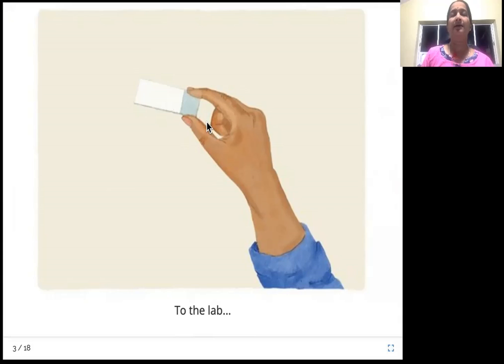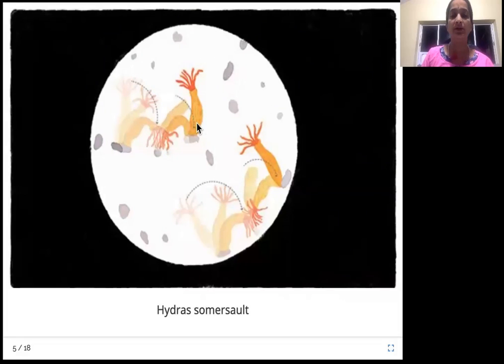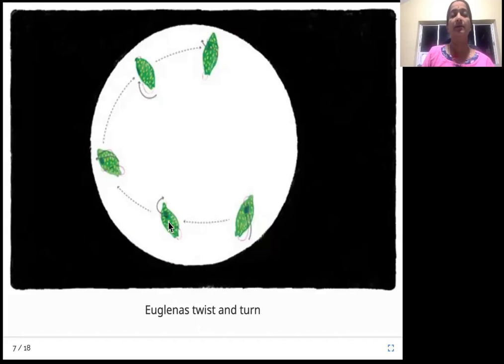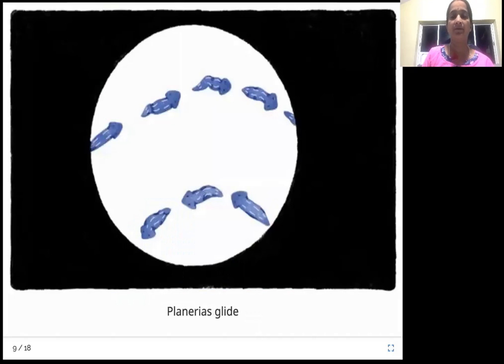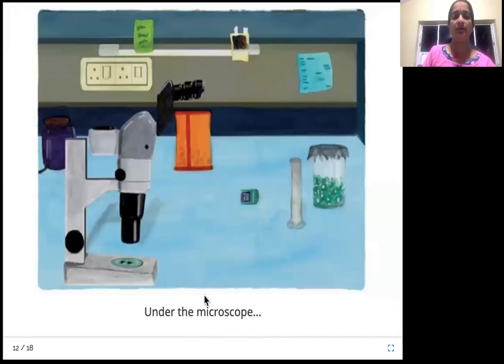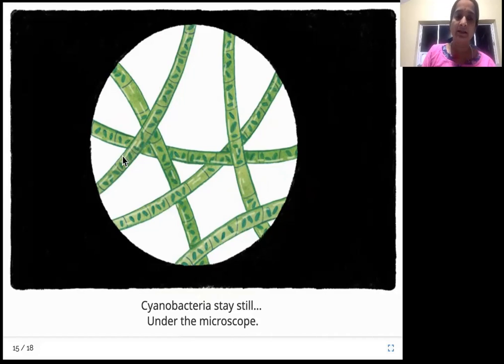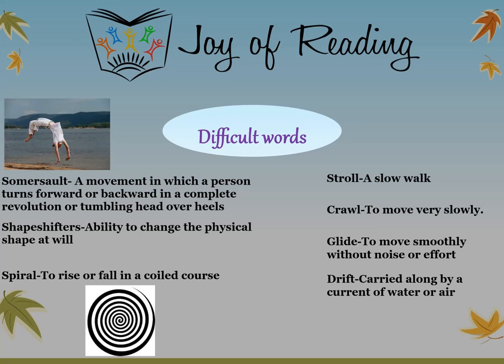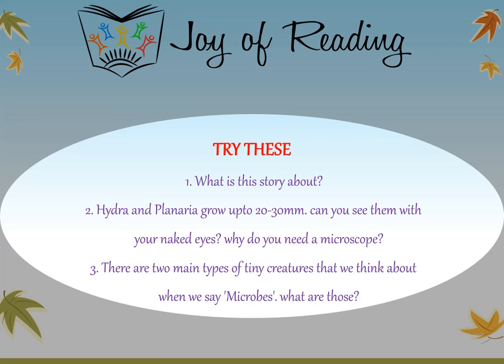Under the Microscope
Presenter: Sowmya Devarajan
Level : Orange
Author: C G Salamander
Illustrator: Ipsa Jain
Publisher : Pratham Books